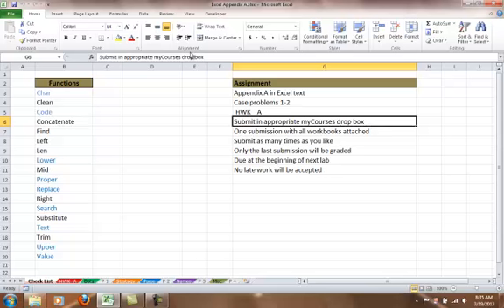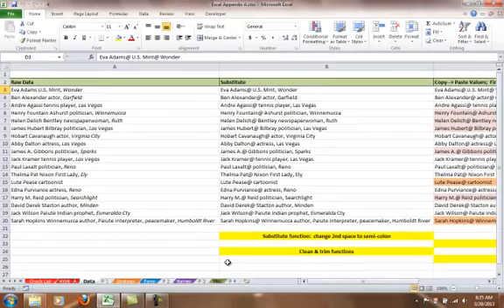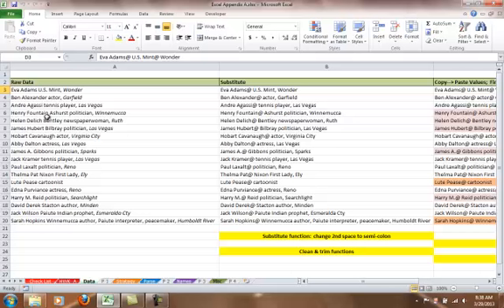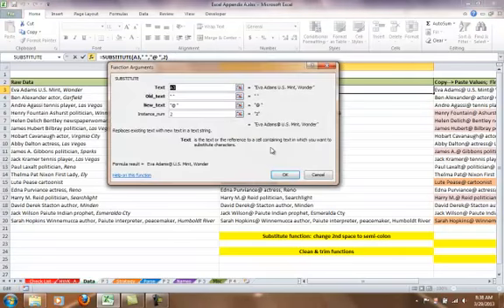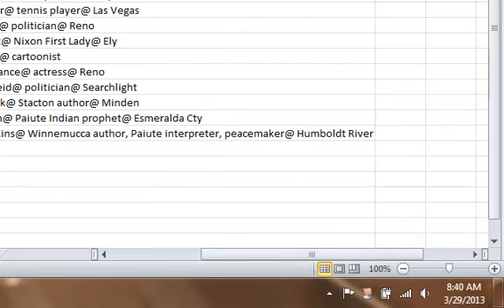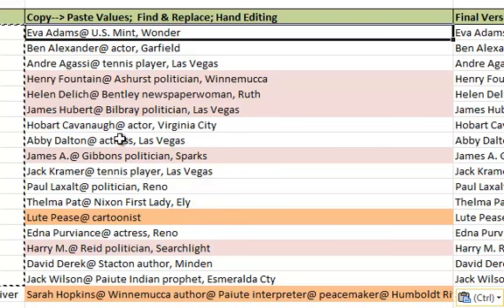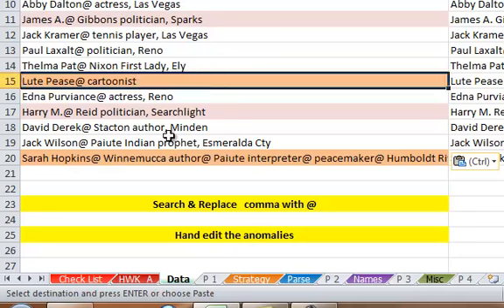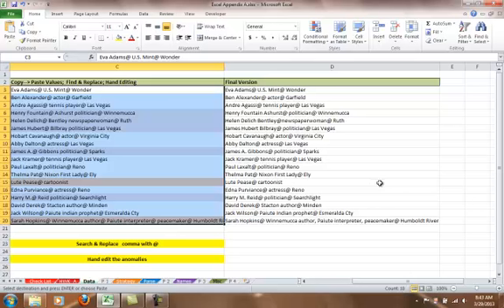Excel 9A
Text Editing